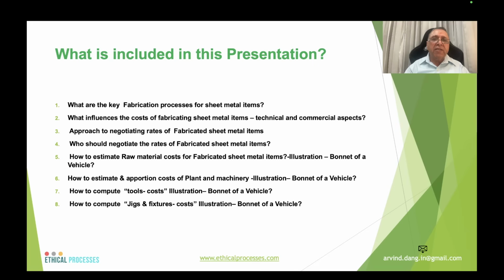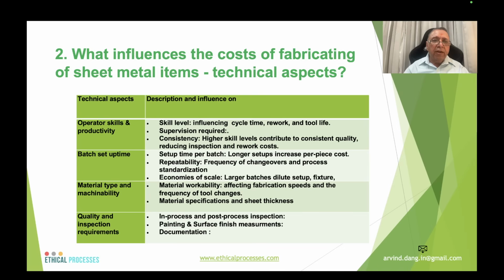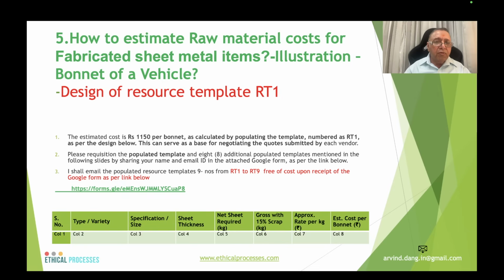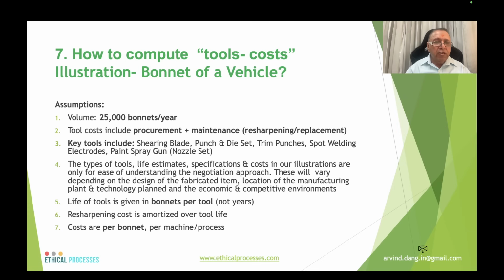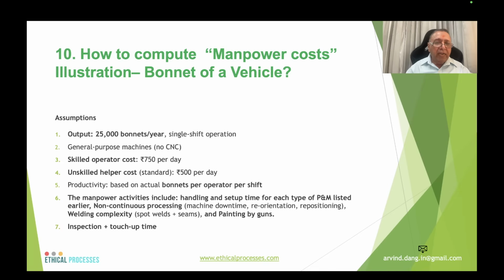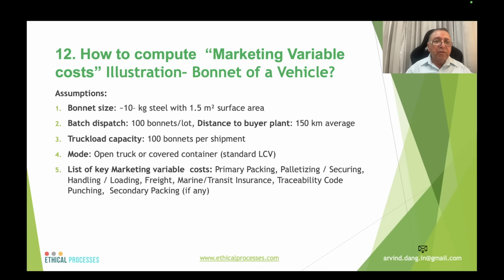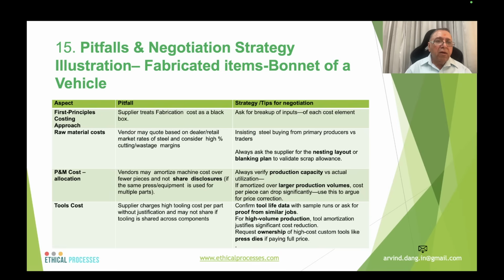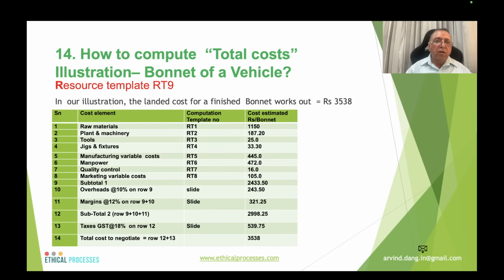How to negotiate costs for the fabricated sheet metal items logically ?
This video includes the following aspects
1. What are the key  Fabrication processes for sheet metal items?
2. What influences the costs of fabricating sheet metal items – technical and commercial aspects?
3.  Approach to negotiating rates of  Fabricated sheet metal items
4.  Who should negotiate the rates of Fabricated sheet metal items?
Link to get 9 resource templates (through Google form) showing how to compute 9 cost elements

5.  How to estimate Raw material costs for Fabricated sheet metal items?-Illustration – Bonnet of a Vehicle?
6. How to estimate & apportion costs of Plant and machinery -Illustration– Bonnet of a Vehicle?
7.  How to compute  “tools- costs” Illustration– Bonnet of a Vehicle?
8.  How to compute  “Jigs & fixtures- costs” Illustration– Bonnet of a Vehicle?
9. How to compute  “Manufacturing Variable costs” Illustration– Bonnet of a Vehicle?
10.How to compute  “Manpower costs” Illustration– Bonnet of a Vehicle?
11. How to compute  “Quality Control costs” Illustration– Bonnet of a Vehicle?-
12. How to compute  “Marketing Variable costs” Illustration– Bonnet of a Vehicle?
13.How to compute  “Overheads & Vendor margin related costs” Illustration– Bonnet of a Vehicle?
14. How to compute  “Total costs” Illustration– Bonnet of a Vehicle?
15.. Pitfalls & Negotiation Strategy Illustration– Fabricated items- Bonnet of a Vehicle
16. Additional Learnings from –My Vlogs/Blogs.